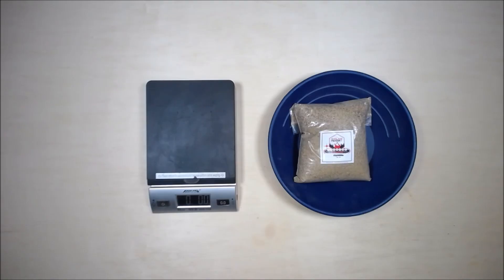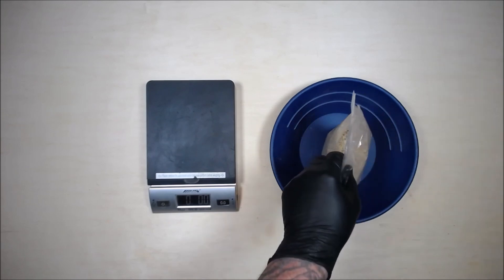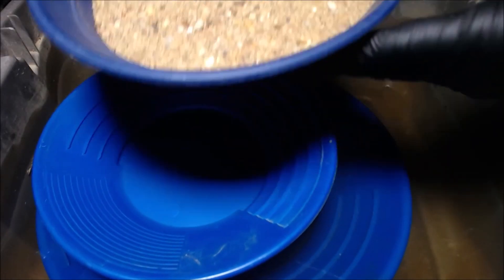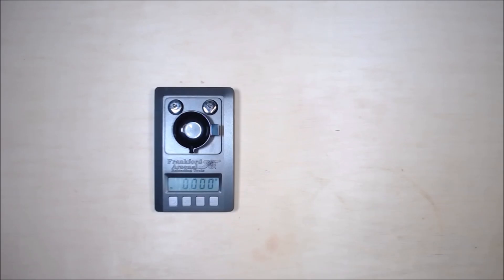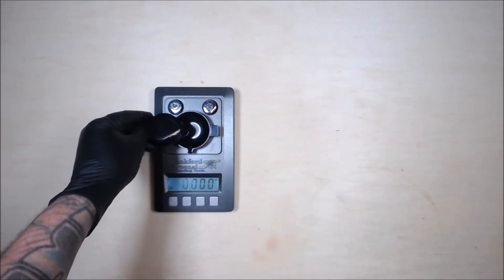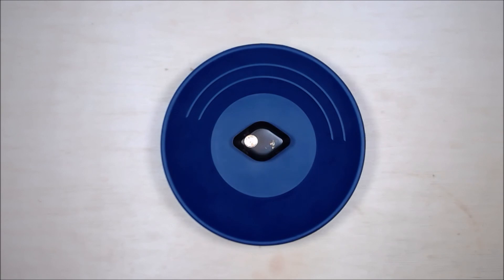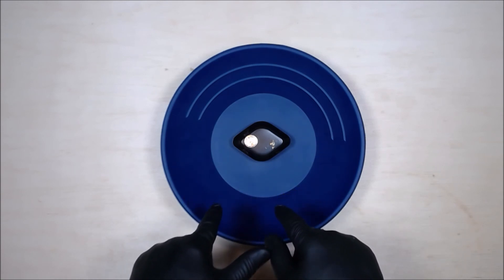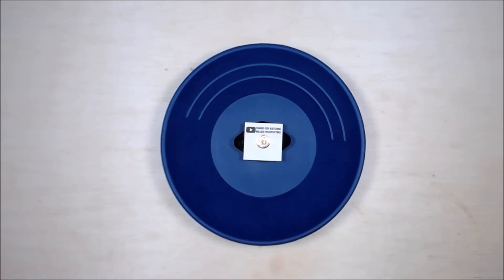GoldNPaydirt (Used Paydirt Hunt #2)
The Pans:
Catch Pan (Garret Super Sluice)
14" Pan (Martin 4 Stage Pan)
10" Pan (Martin 4 Stage)

Classifiers:
6" Classifiers (Full Set)
6" Classifiers (Individual)